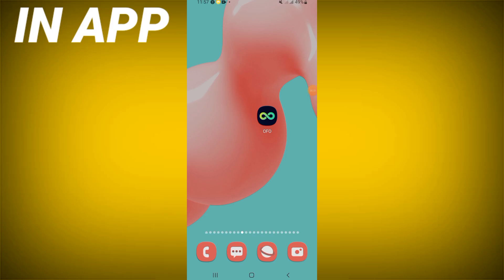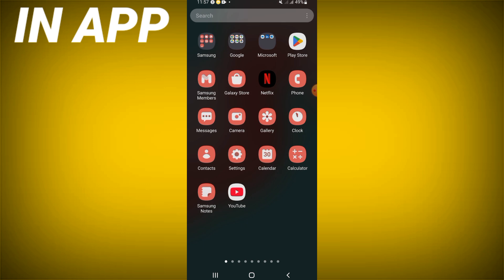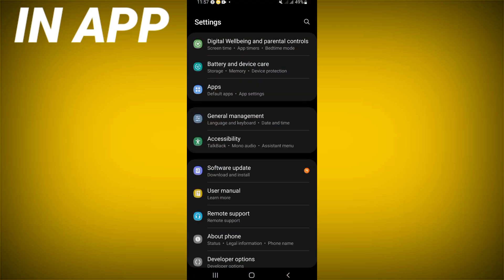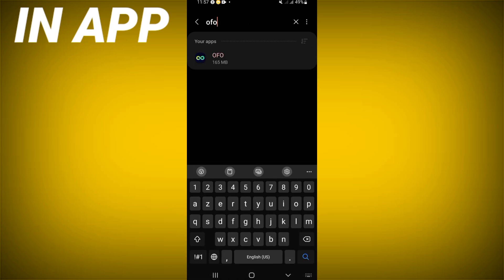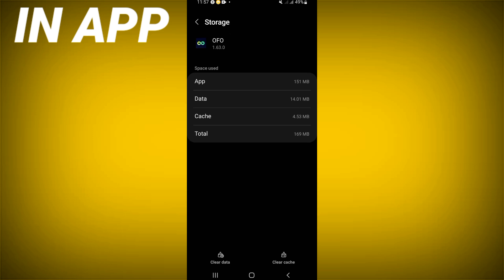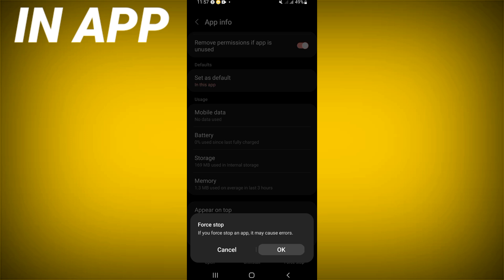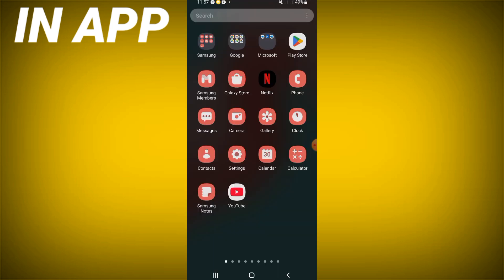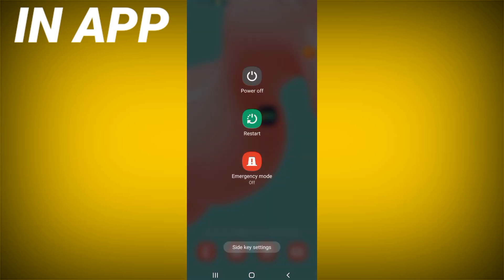How To Fix OFO App Has Crashed | Step By Step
inapp